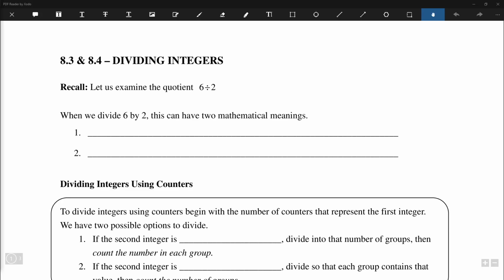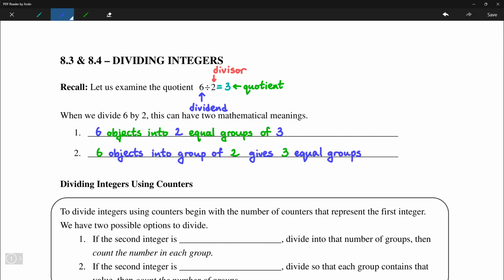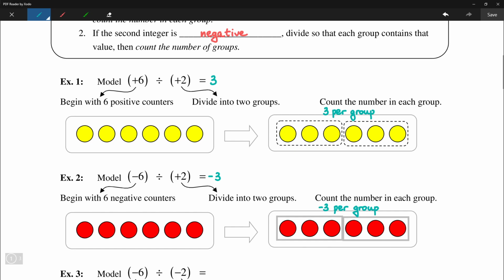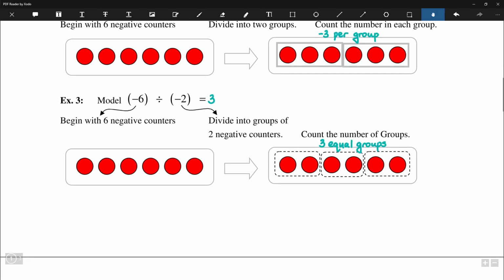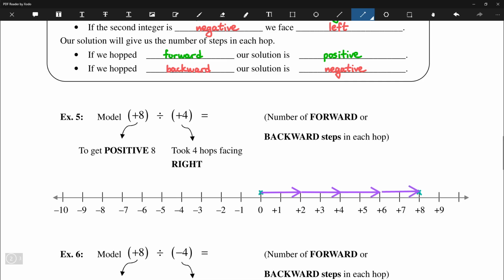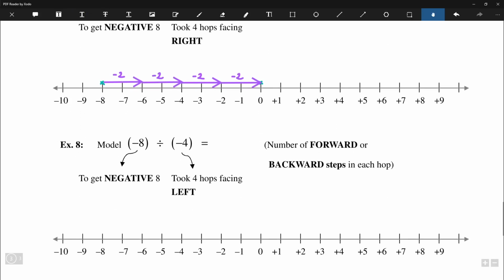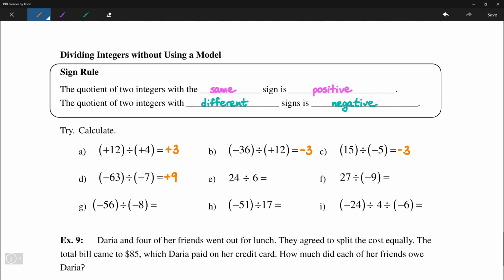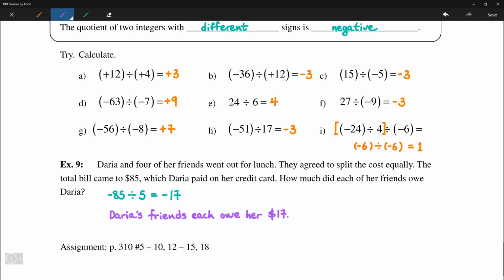8.3 & 8.4 - Dividing Integers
Going over 8.3 & 8.4 - Dividing Integers.